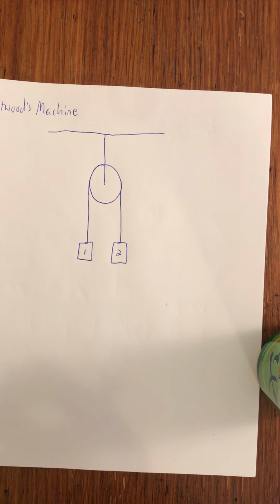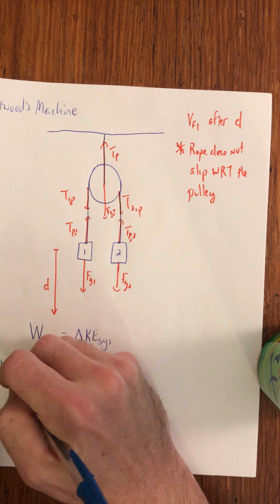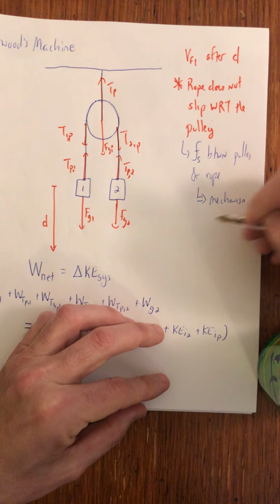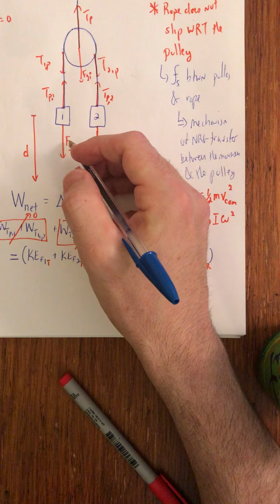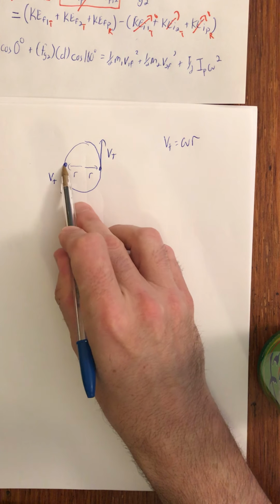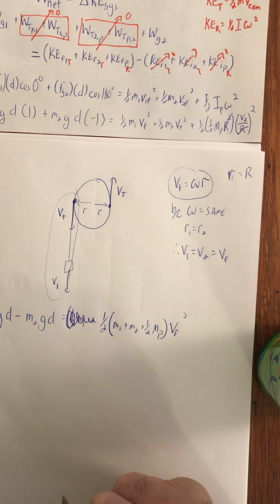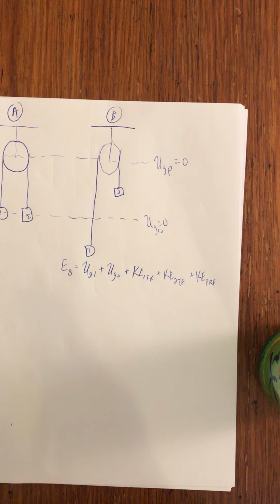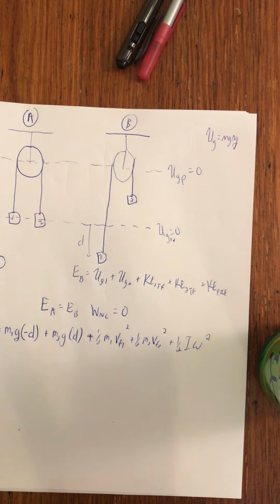Rotation and Energy